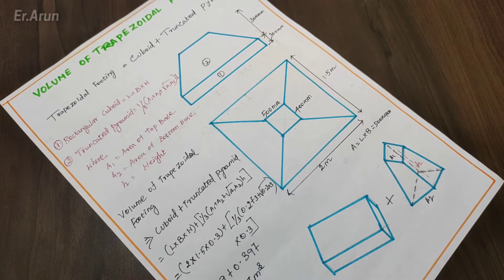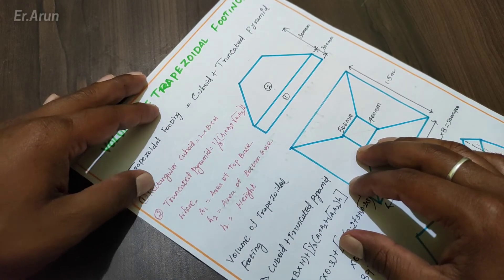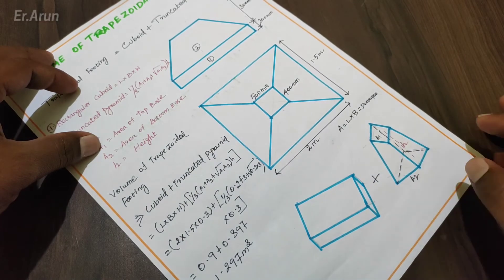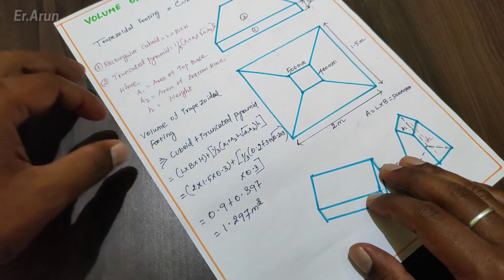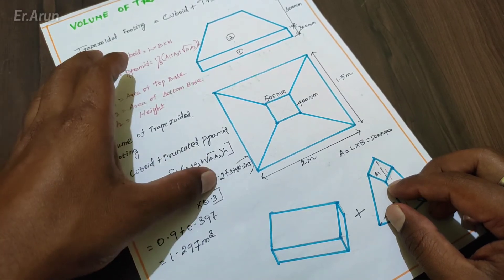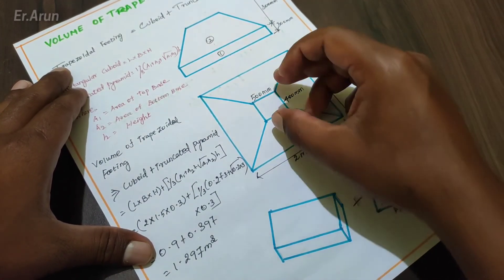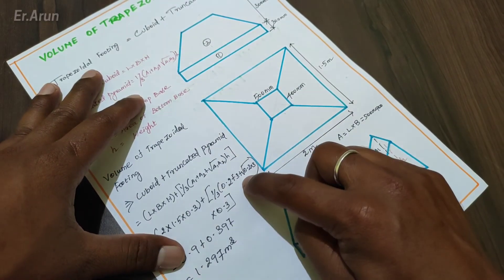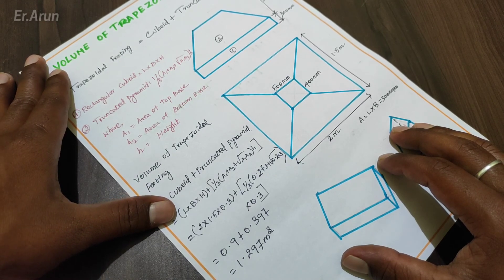How To Calculate Trapezoidal Footing Volume in Tamil | Er Arun Kumar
Trapezoidal Footing ன்  கொள்ளளவு கண்டு பிடிப்பது எப்படி